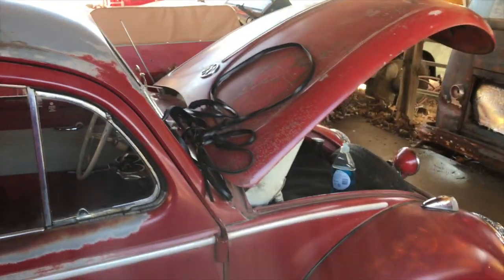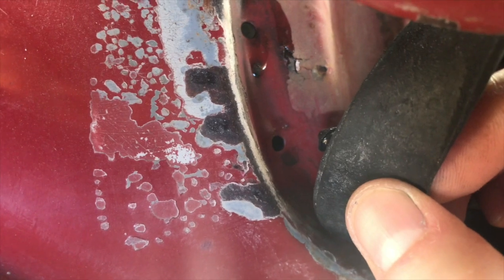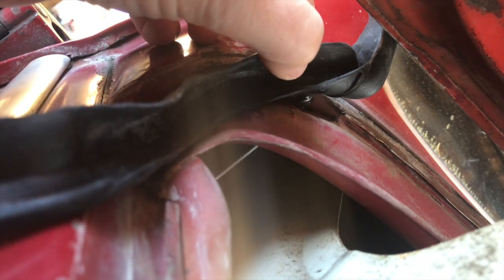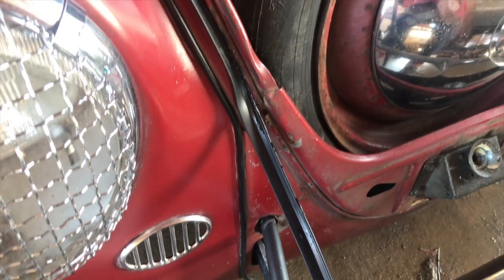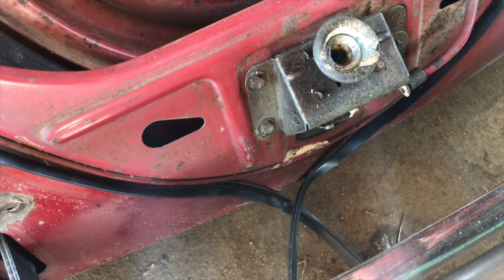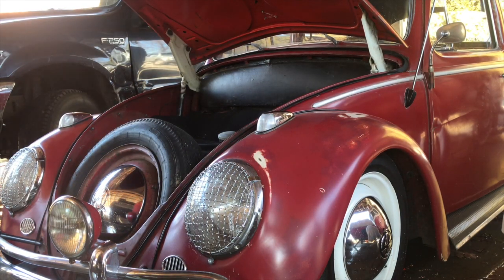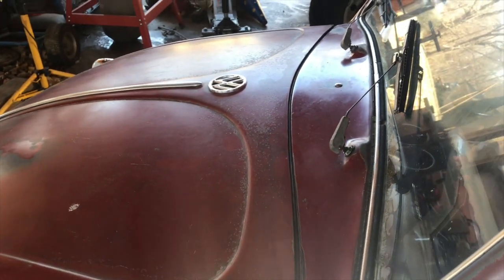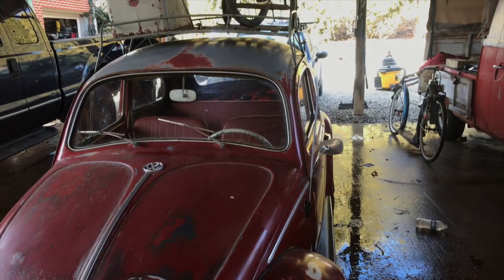VW beetle hood seal install and emergency brake fix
The opportunities for jokes here are endless...so much so that at points I had difficulty filming because I was laughing so much at myself!!! So, to that I say "enjoy" and "you're welcome" lol
Ruby, the hubby's 1962 beetle needs a hood seal and the E-brake is sprung so that needs to get fixed also...and I do that without unhooking the cables or backing them off...it CAN be done...maybe not as easily BUT definitely the fastest way, just takes a bit of patience!